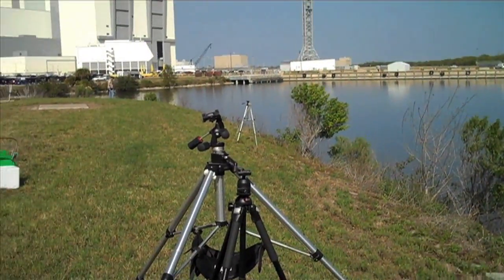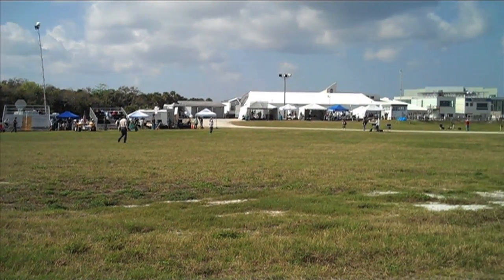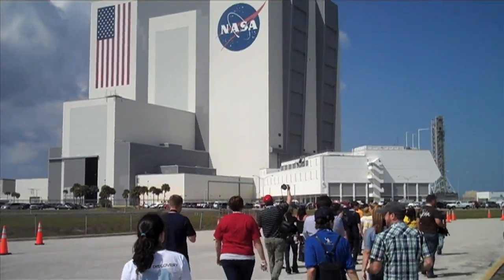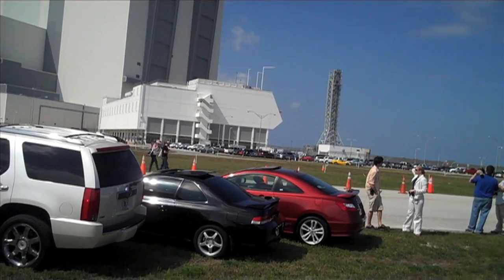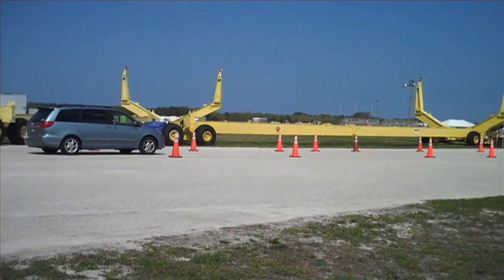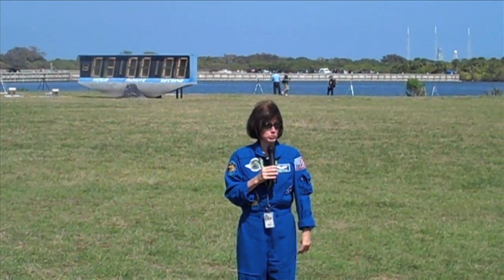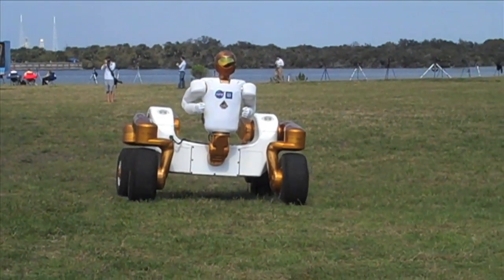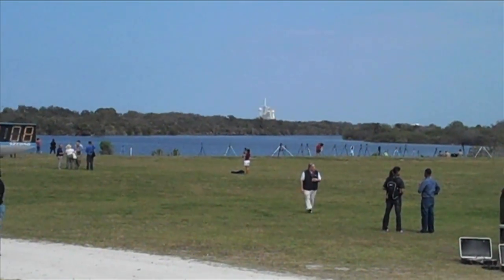STS-133 Launch Day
NASA Tweetup activities on the day of Discovery's final launch.